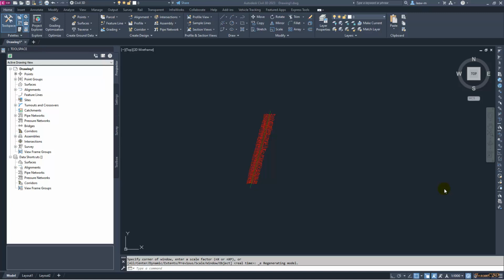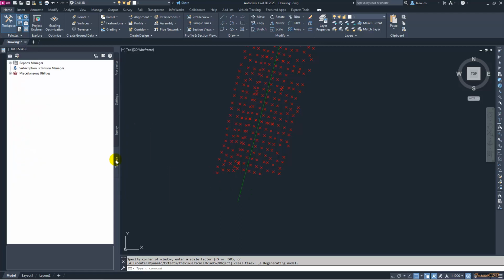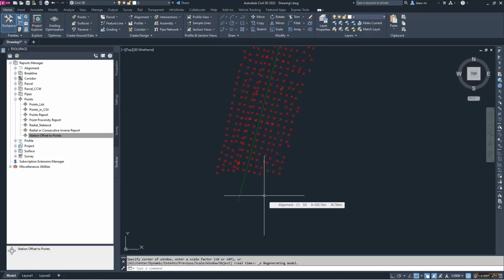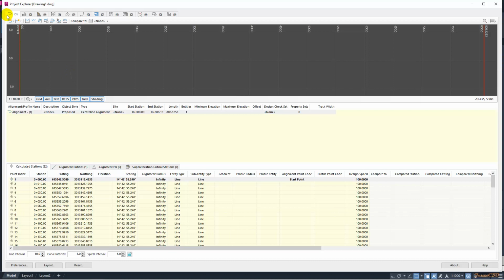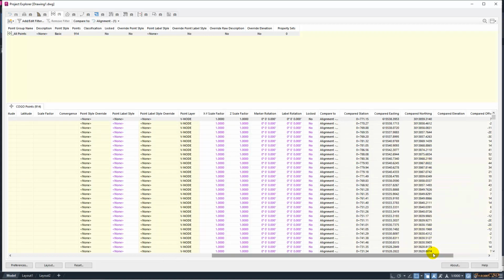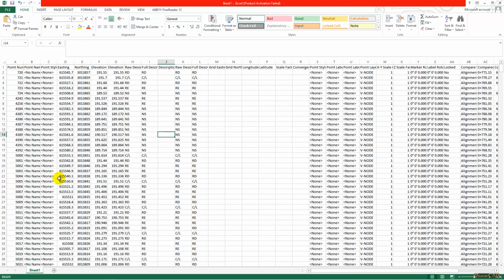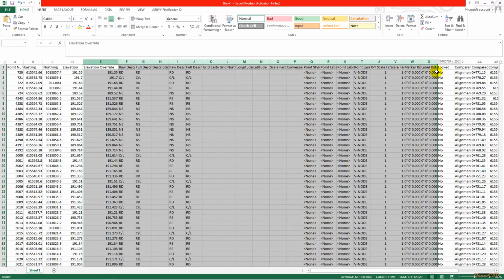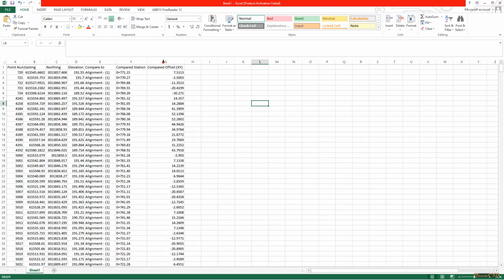Civil 3D Station offset point report with coordinates using project explorer